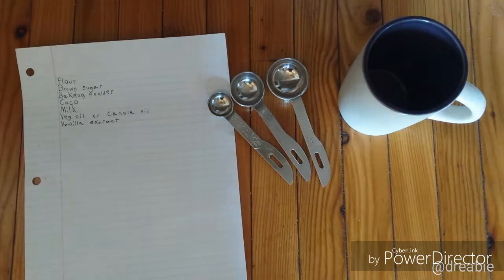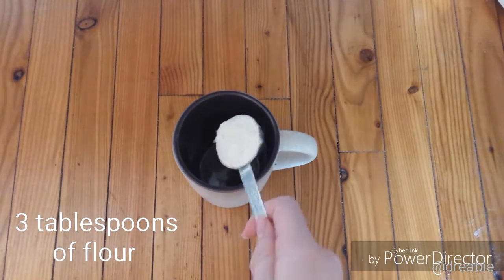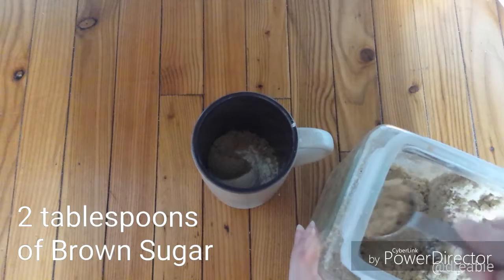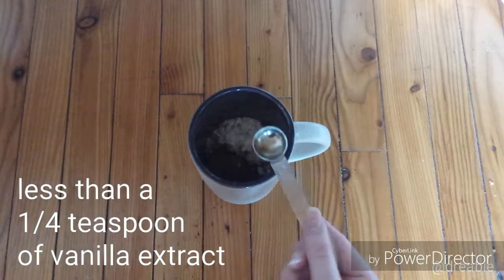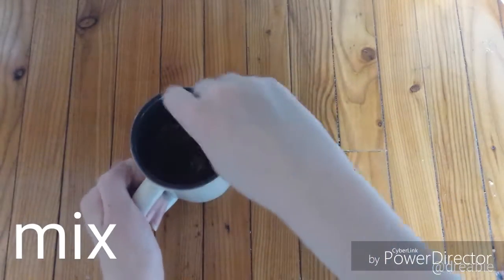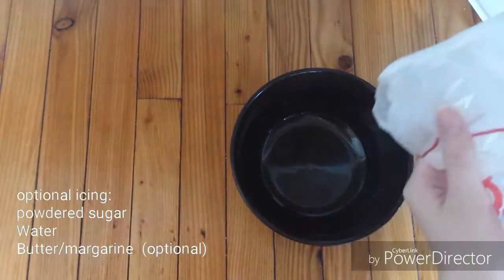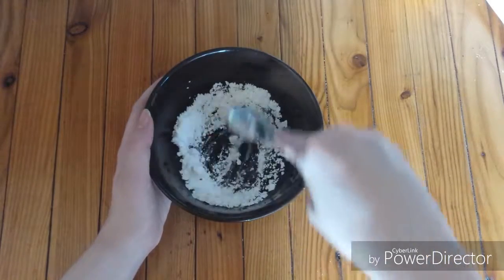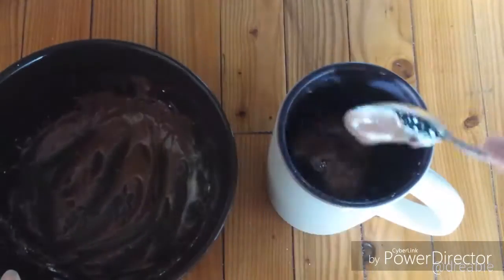Easy Mug Cake Recipe ( My go-to )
Ingredient Substitutes, Links, Recipe, etc ⬇️

Hey guys sorry the audio is a bit low! Just turn it up high!

I didn't really change anything expect I added more sugar to give it more taste, and added toppings (icing, sprinkles)!
So recipe credit to them ^

Recipe:
3 tablespoons (45 ml) unbleached all-purpose flour
2 tablespoons (30 ml) brown sugar ( I added extra)
2 teaspoons (10 ml) cocoa powder
1/4 teaspoon (1 ml) baking powder
3 tablespoons (45 ml) milk
1 tablespoon (15 ml) canola oil ( I used vegetable oil)
1 drop vanilla extract ( I used less than a 1/4 teaspoon)

Ingredient substitutes:
( I haven't tried all these so I cant guarantee but this may be helpful if you dont have all the ingredients at home)
If you dont have cocoa you dont HAVE to add it but it will lose the chocolaty flavor
For milk you could use blend cream, Almond milk, or other popular kinds of milk
Canola oil can be substituted with vegetable oil in this recipe
You could not add the vanilla extract but the cake would lose more flavor
(Google probably has more substitutes if none of these work for you)

Steps:
Add all ingredients to a tallish mug (enough space for the mix to rise)
If the mix is too stiff add little bits of water in till it is close to cake mix texture
Put in microwave on a lower setting( if possible) Then put it in for about 1 min and 30 secs
Take mug out of the microwave carefully (it is hot!)
Let it set for 5-10 minutes
Add toppings (optional)

I hope you try the recipe out! If you have any questions ask in the comments!
Cya!